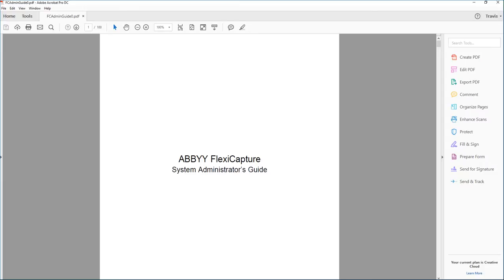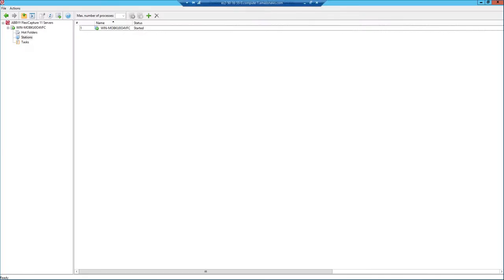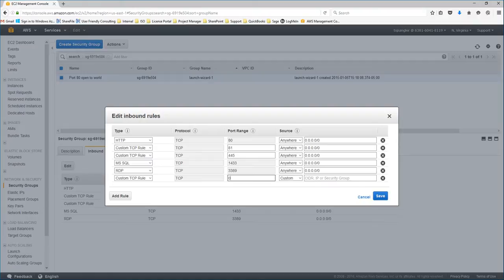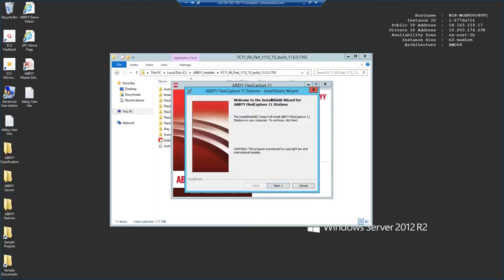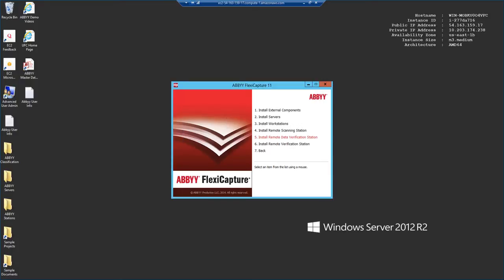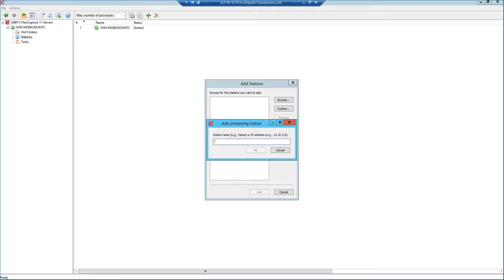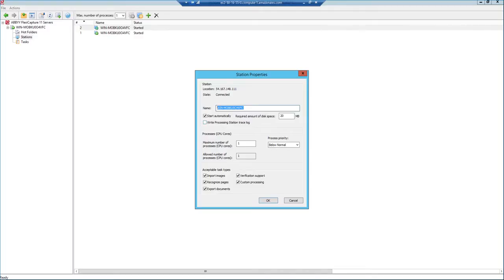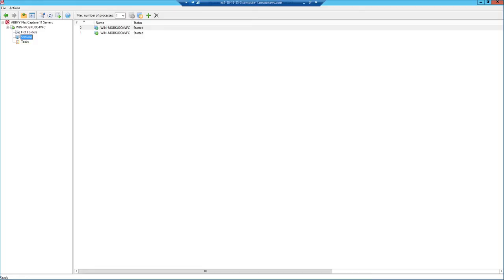ABBYY FlexiCapture - Scaling and Applicability of Tasks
Watch just how simple it is to add an additional processing station to ABBYY - giving you the scaling you need for your growing company!